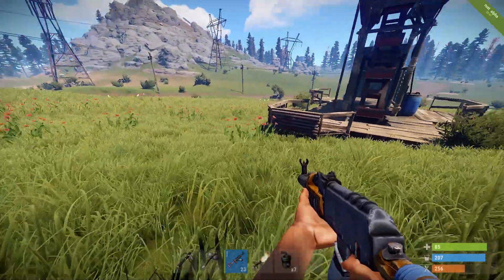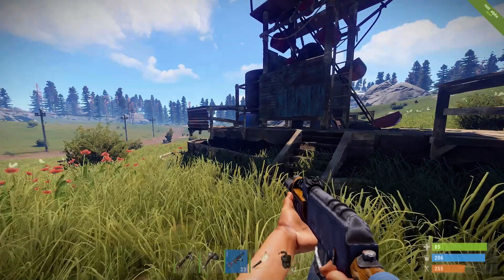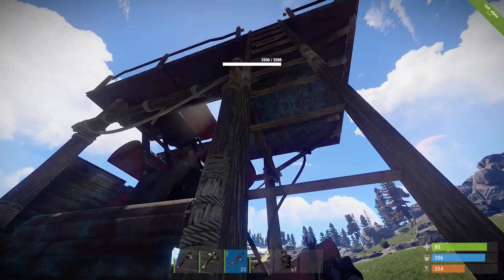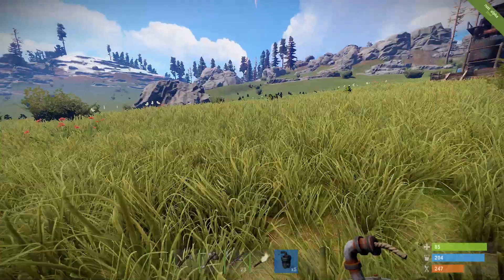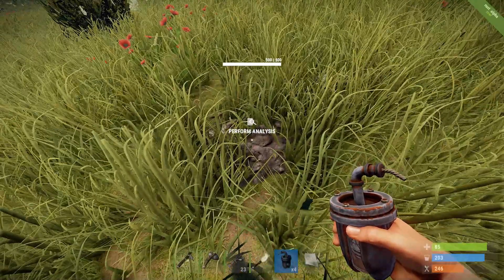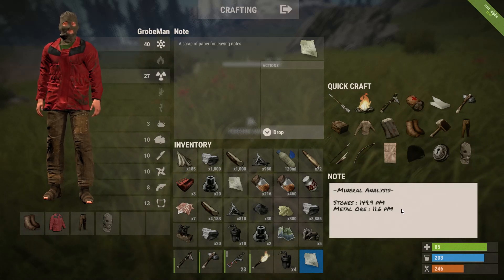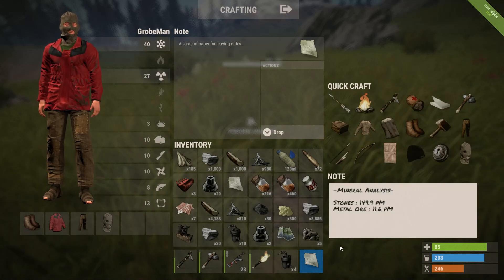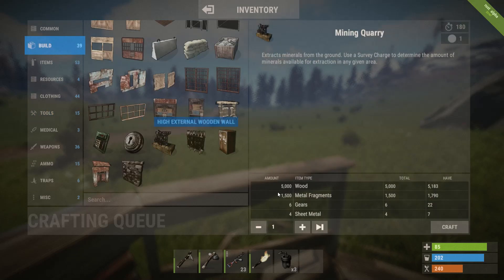RUST Quarry Guide 2017! (Placement, Survey Charge Tutorial, Base Protection, HQM, Tips)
The complete later-2017 quarry guide for RUST! How to craft/build and use them, a full survey charge tutorial, placement, base/protection, how to get high quality metal (hqm) and sulfur, tips on yield and more!

Includes information on the many recent changes/updates to ore nodes, resource gathering generally, and proposed changes yet to come as well!